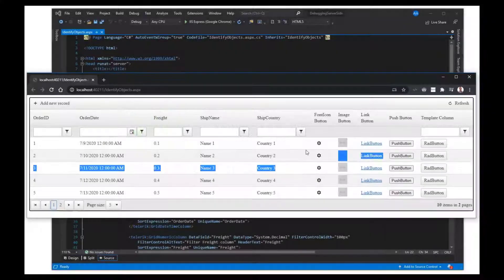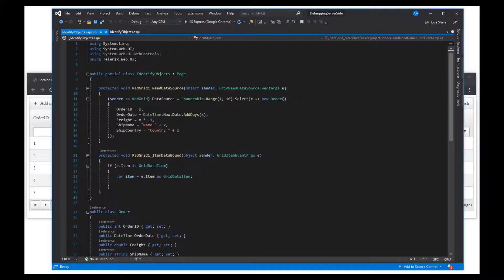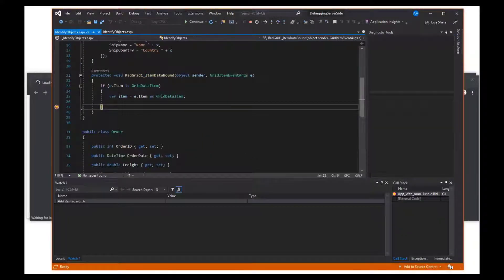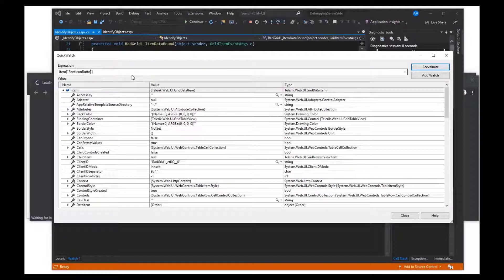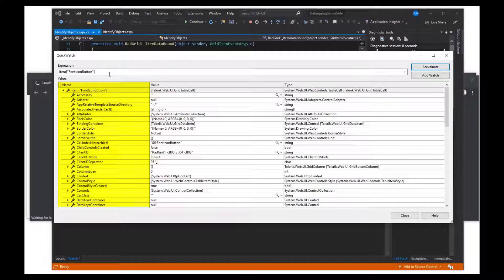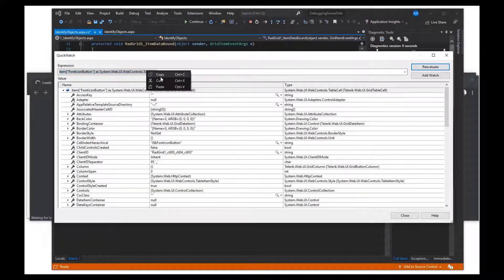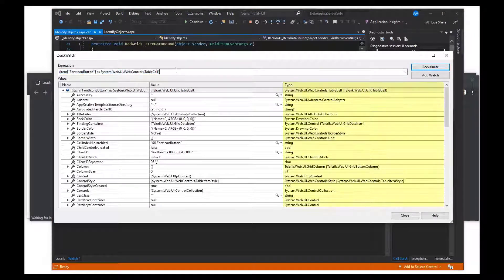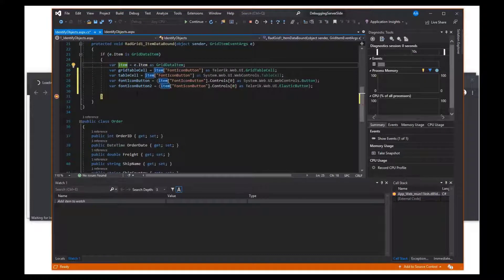Identify Objects property | Telerik UI ASP.NET AJAX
In this video series brought to you by the Telerik UI for ASP.NET AJAX Team at Progress, you will learn a few tips for debugging ASP.NET applications using the Visual Studio tools and .NET Framework.

In this video, you will learn how to identify objects, types and values for ASP.NET Web Forms in Visual Studio debug mode.

For more information on the topic covered in this video, please visit this